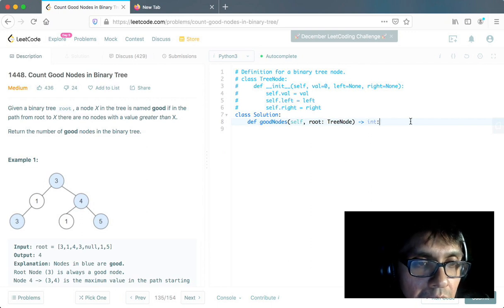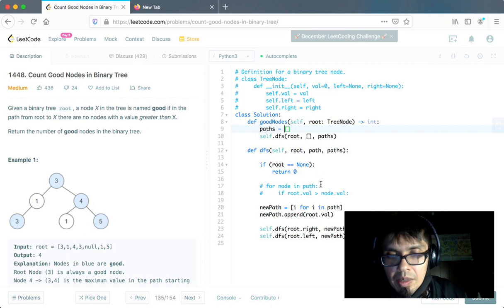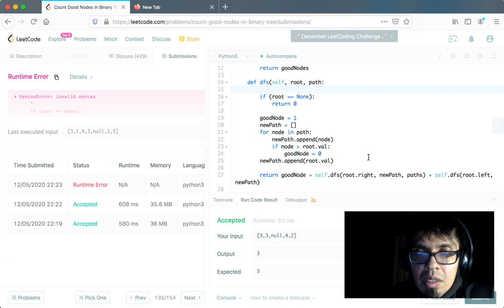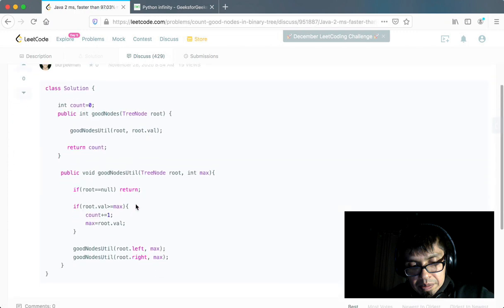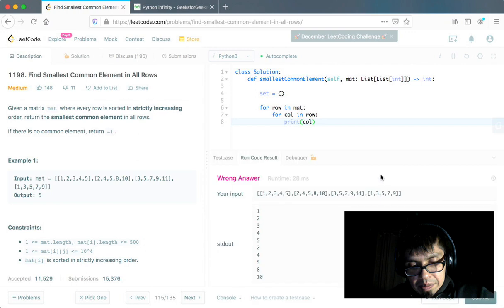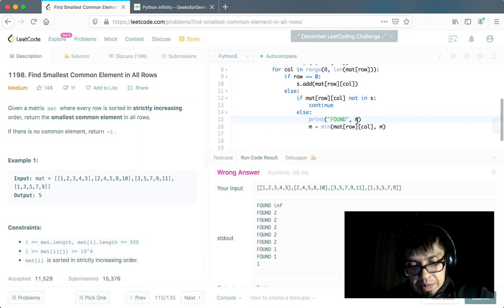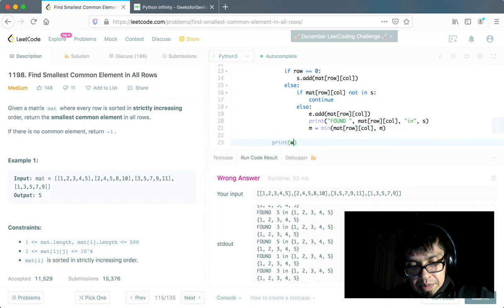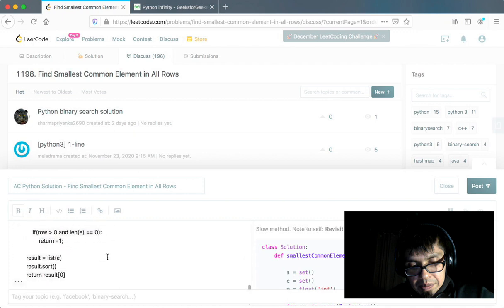Leetcode - Count Good Nodes in Binary Tree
On the road to being a competitive coder.  Got a long way to go but got to start somewhere!